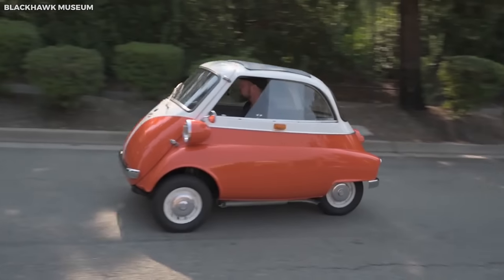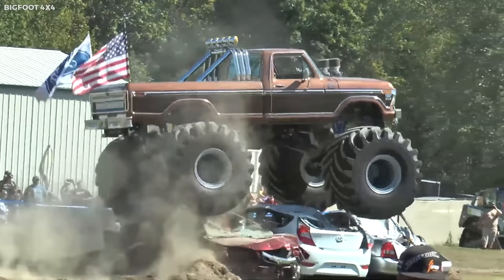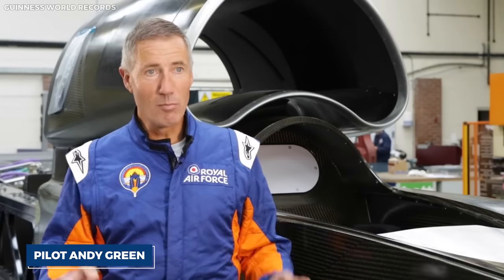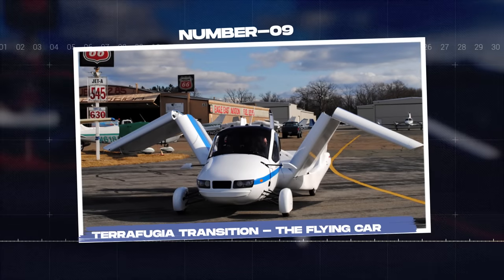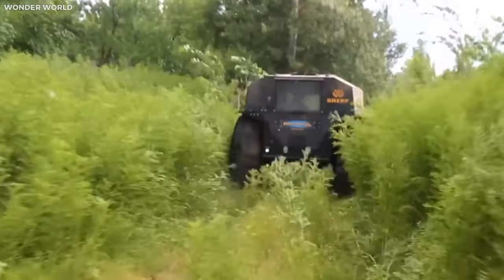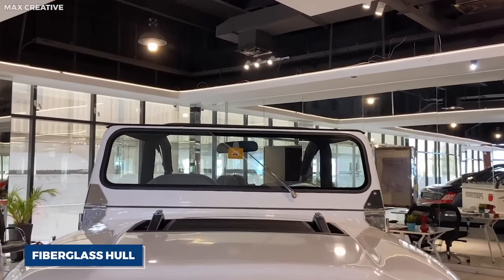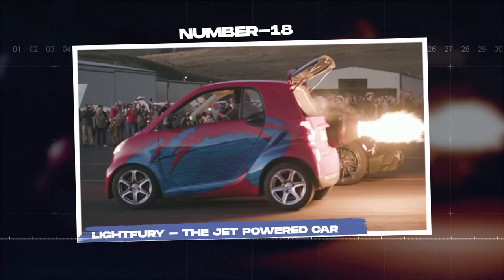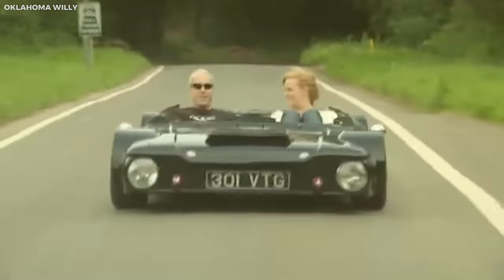20 Most Unusual Vehicles In The World